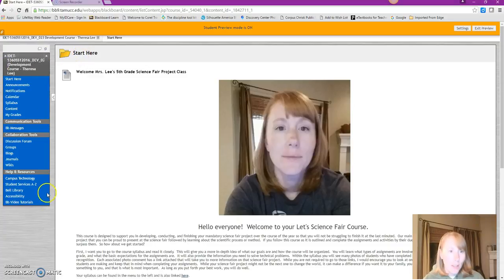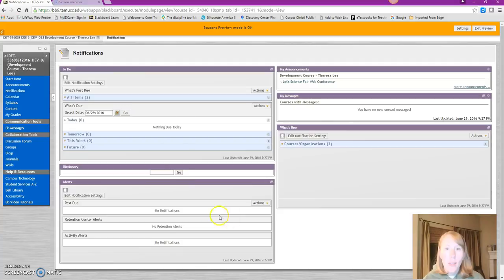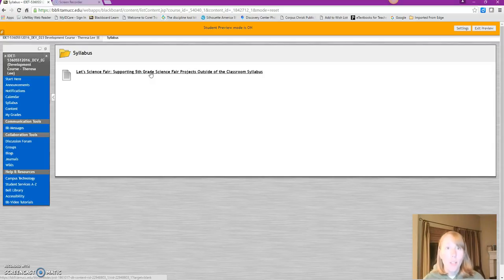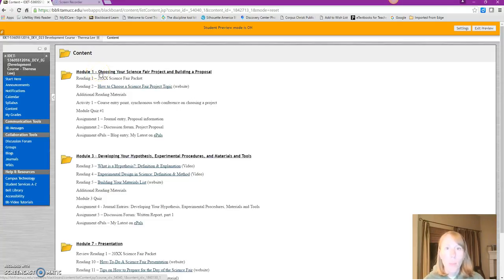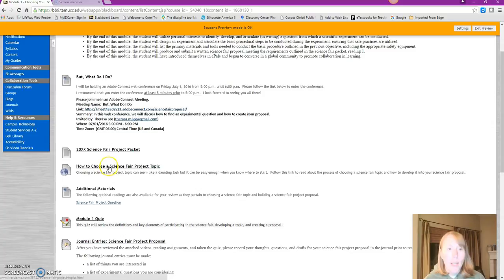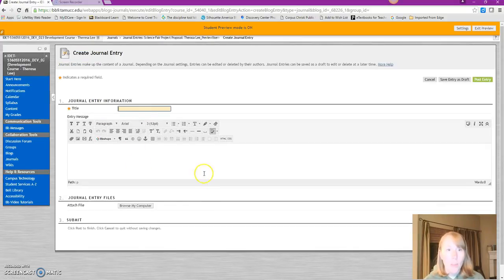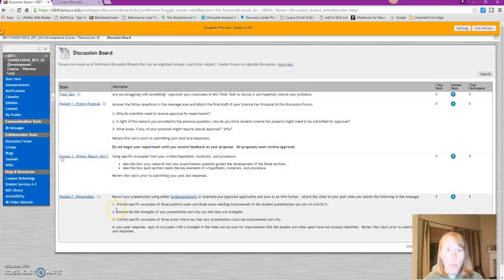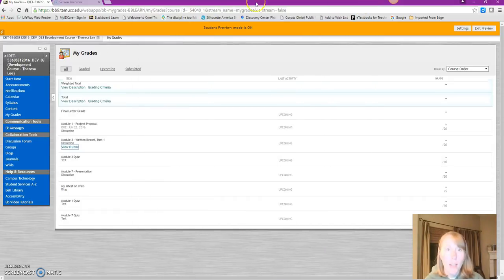Therasa Lee IDET 5360 Final Project Home Page Video